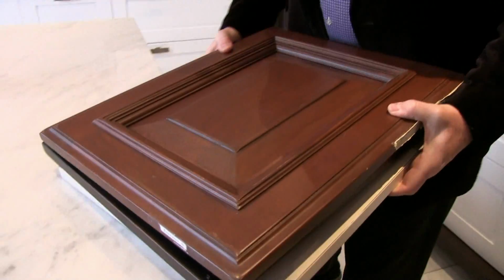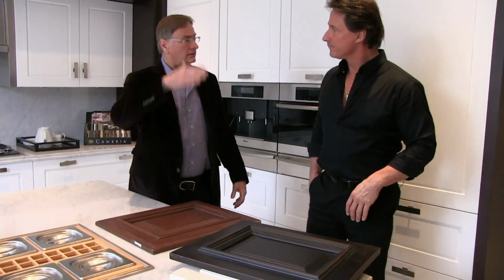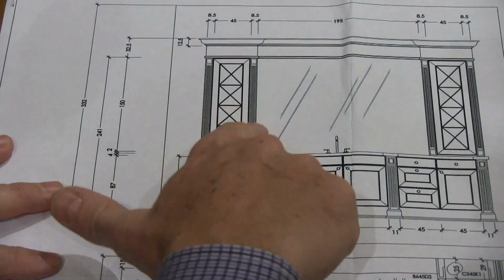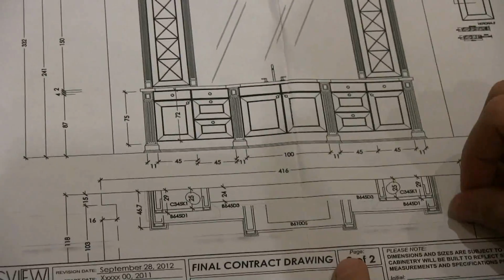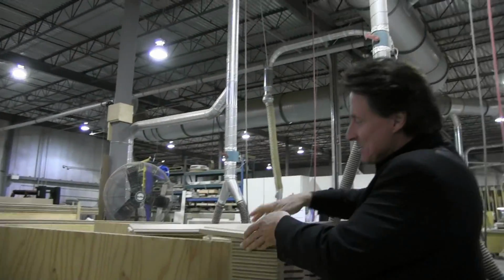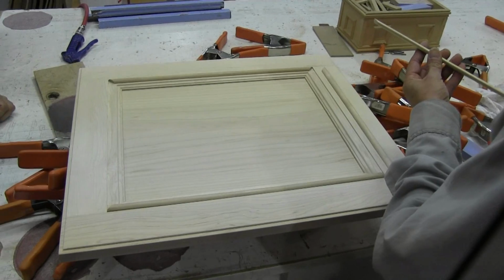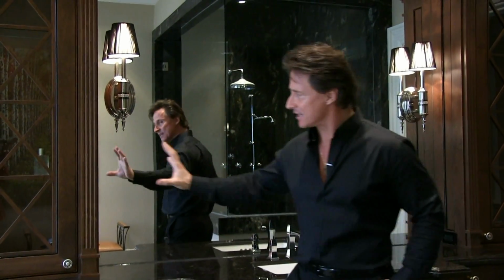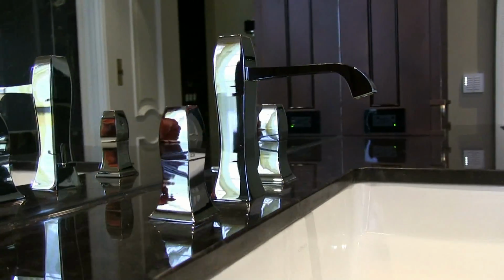Building Custom Bathroom Vanity | Custom Home Builders Toronto by Paul Miklas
Valleymede Homes, luxury home builders, custom home builders in Toronto, owner Paul Miklas has been in the industry of building custom dream homes for over 20 years. The company's projects vary from projects in the exclusive, prestigious Toronto area Bridal Path, to residential areas and commercial spaces. Valleymede homes is custom home builders, Toronto with every home being uniquely designed and detailed to suit the needs and wants of every client customized to your specific lifestyle. From renovating and redesigning a space to building and creating a dream home from scratch, Valleymede homes are the top luxury home builders, Toronto.

Valleymede Homes work with a variety of companies that produce only top quality products. In this video, Paul Miklas is at Downsview Kitchens to meet Ray. This video takes you through the step by step process of building custom bathroom vanity from the beginning until the end. The bathroom vanity that is going to be built from scratch is for a male client. Paul wants this vanity to give him that rush when he wakes up, make the client feel as though he is changing the world and ready to go for battle. When creating a vanity it is extremely important to keep in mind the clients needs and wants, which is exactly what Paul incorporates in the process of every project. What has made Paul have a reputable name in this business is the fact that he has a passion for his work. In this project, Paul describes the vanity being built as having character, heaviness, and a great colour, all of which align with the male clients needs and wants.

Paul and Ray start off with choosing the appropriate colour of wood for the vanity which is a medium rich brown with the addition of some high gloss pencil black edge to incorporate the manliness of the vanity for the male client. Following that, Ray designs a detailed sketch of the vanity to show Paul, which he gladly approved of. Next, Paul visits the manufacturer and Claudio walks him through the process from the point the kitchen company receives the material until the finished product arrives at the customers house. Firstly the pieces of wood are created and cut based on the specifications the client orders, once the cut pieces are exact to size they are inserted in the panel and glued together to create a door. Once the finished product is completed, it is painted and delivered to the house for installation along with the counter top of choice. The installation process is completed by experienced professionals in this field to ensure that everything goes smoothly for the client.

The completed bathroom vanity is exquisite and luxurious. From the towers on the vanity to the details such as the fluted columns, the x patterns on the glass and the high gloss penciling around the perimeter of the cabinet. The antique brown marble and the sink taps complete the luxurious dark look of this customized bathroom vanity. Valleymede Homes has become one of Canada's most exclusive high-end building companies creating customized homes just for you.